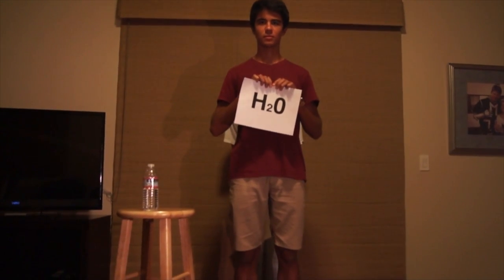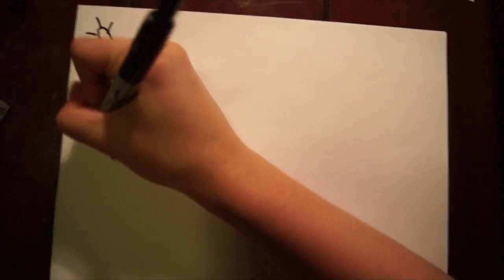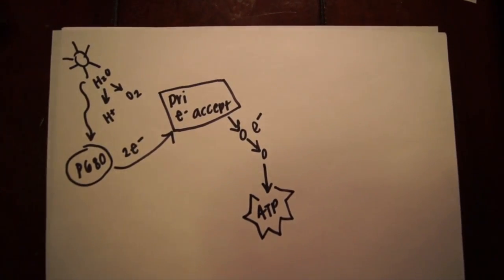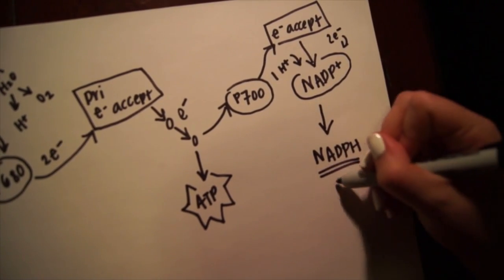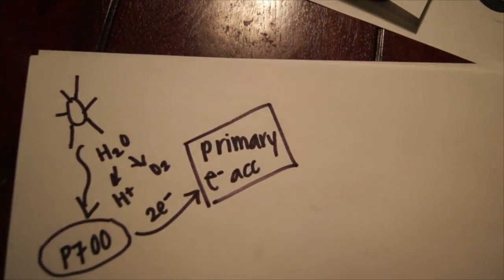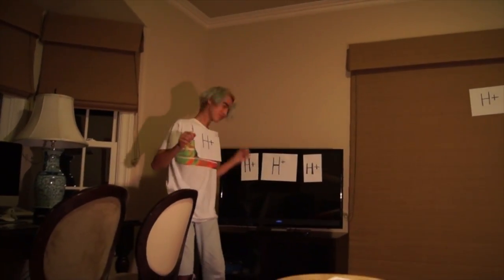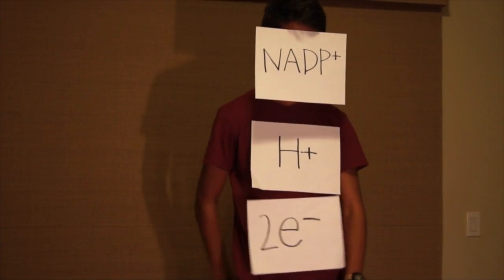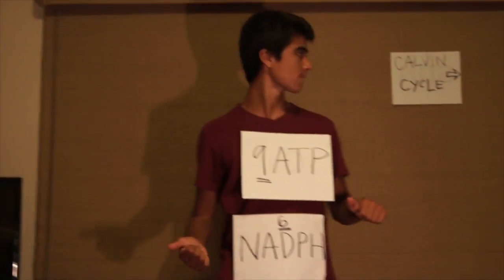Photosynthesis Light Reactions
This video is about Photosynthesis Light Reactions